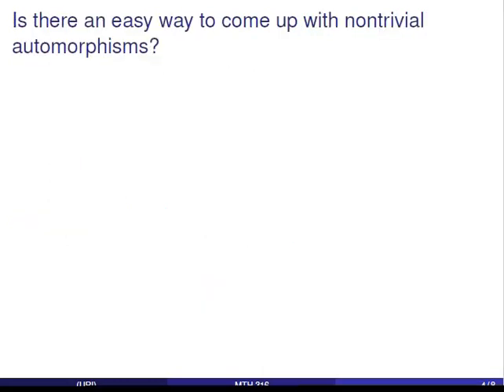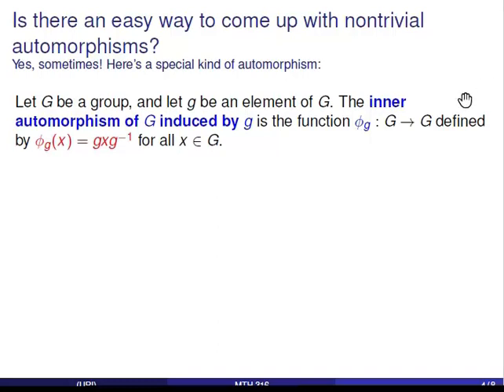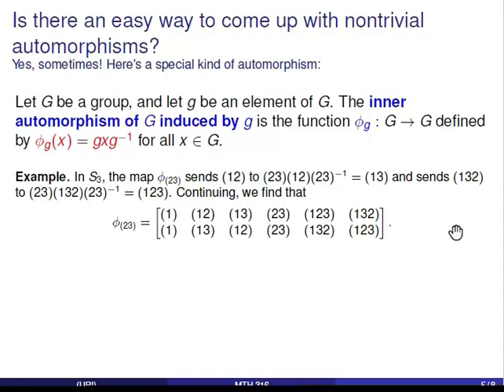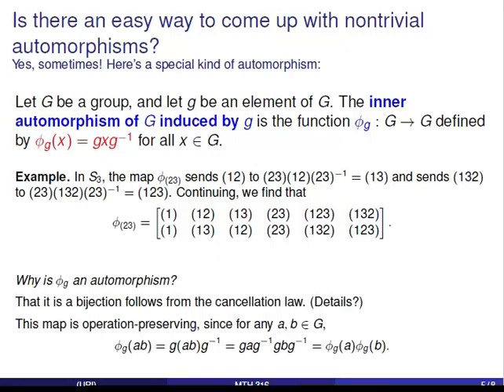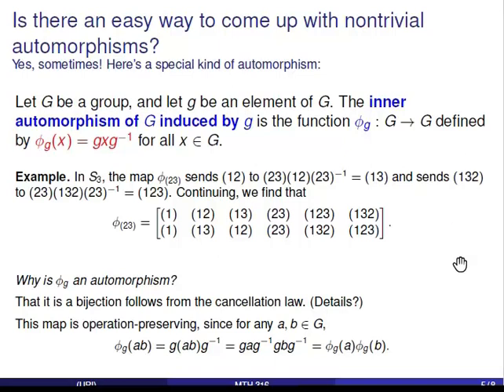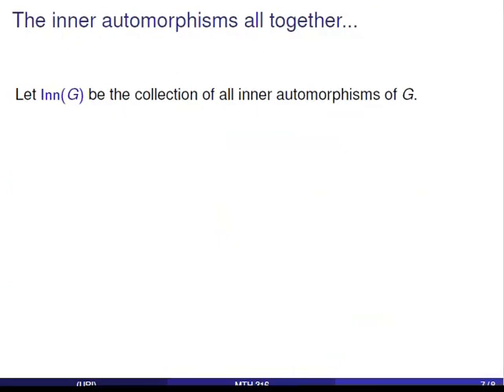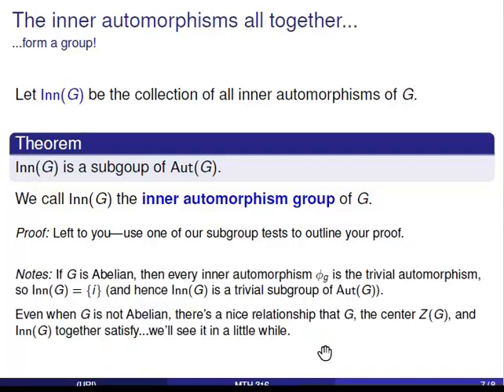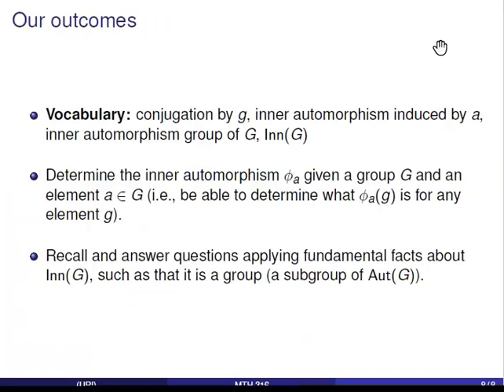Inner Automorphisms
Definitions of and comments on Inn(G) and inner automorphisms of a group G.